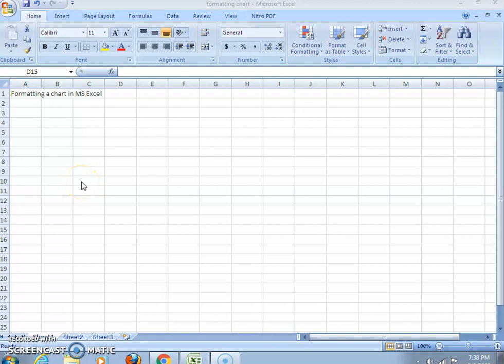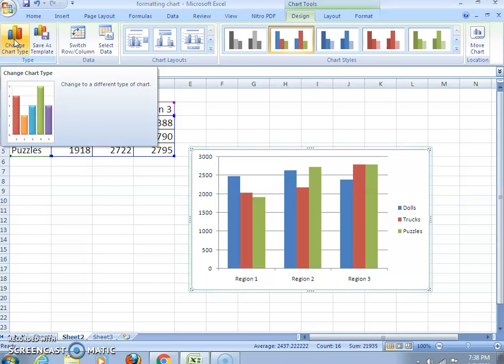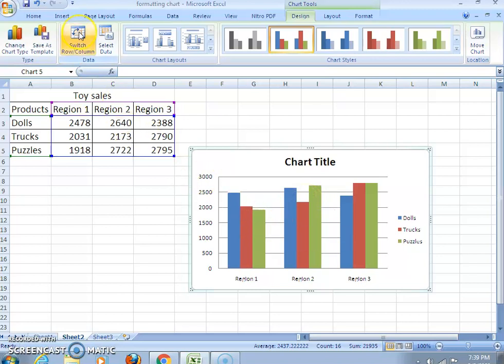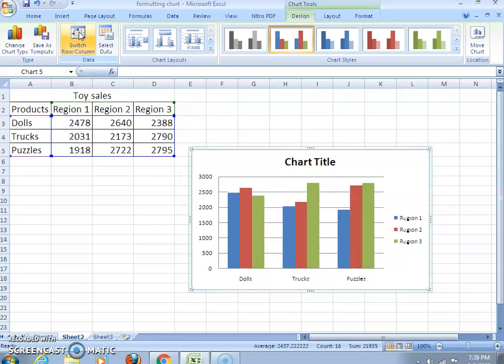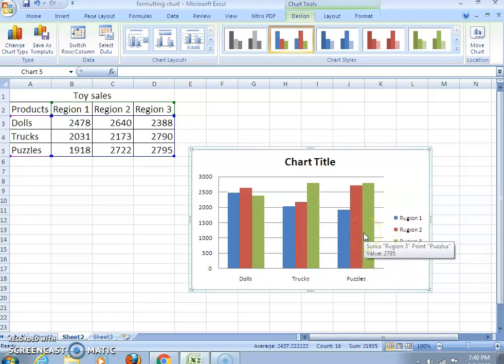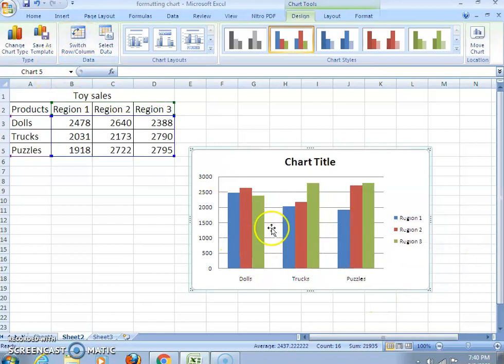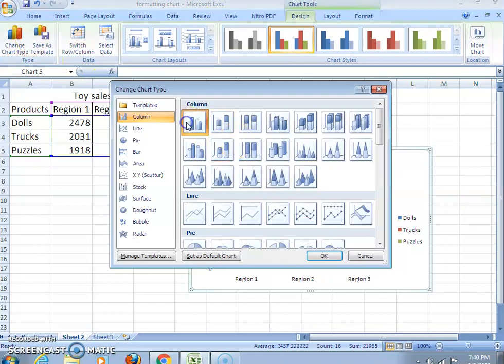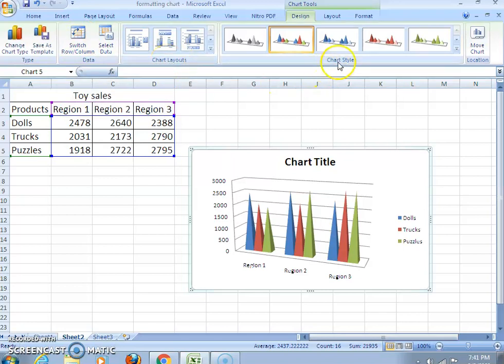Class 12 || Formatting a chart in MS Excel #23